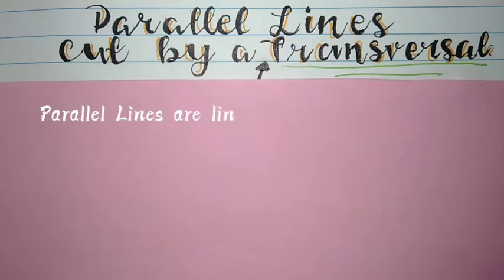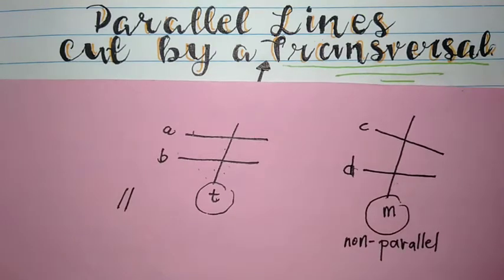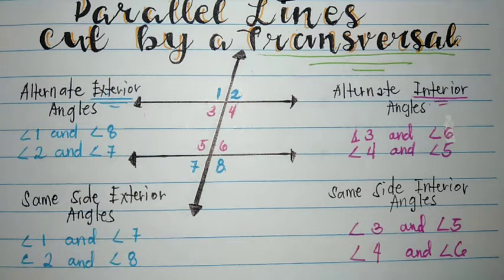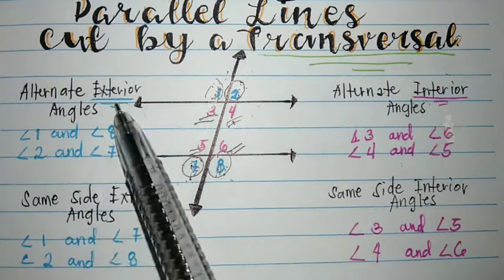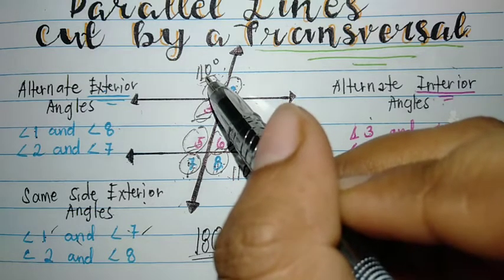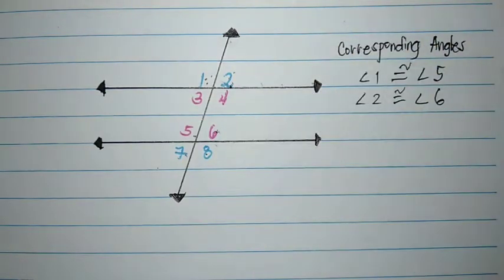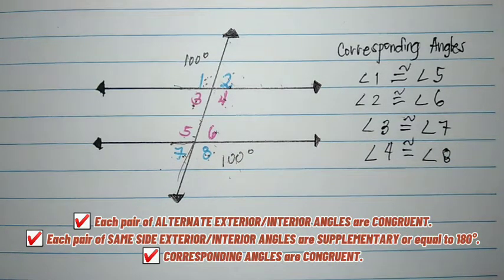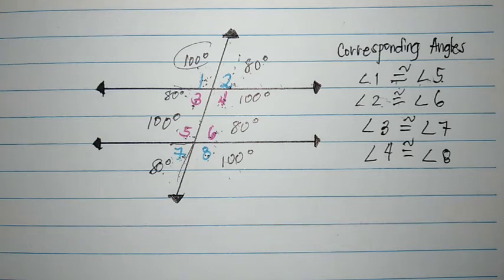Grade 7 - Parallel Lines Cut by a Transversal Line | 3rd Quarter